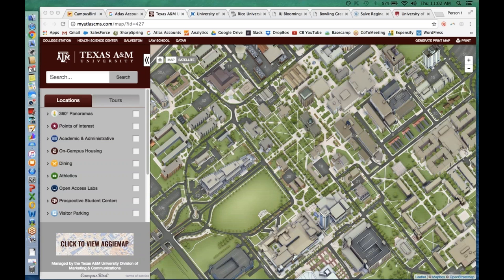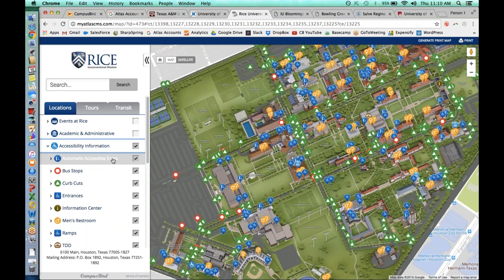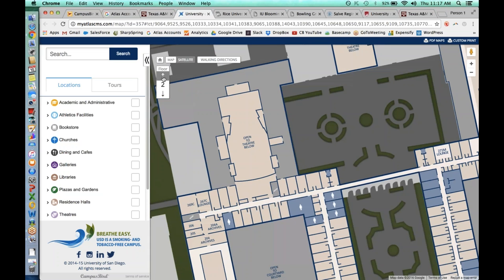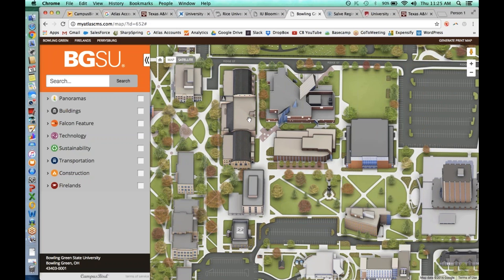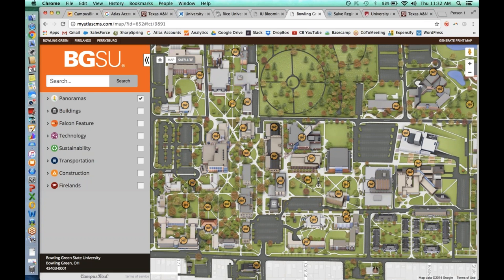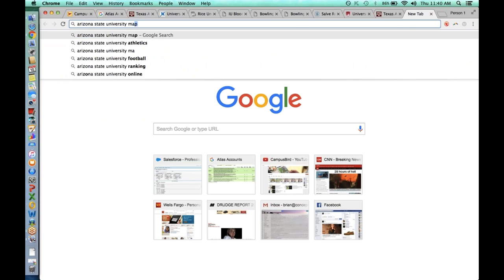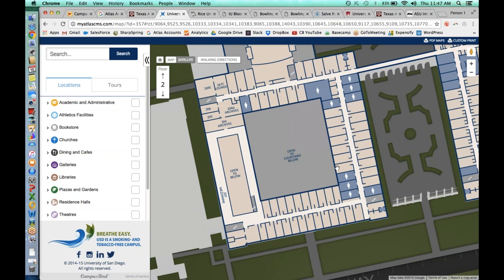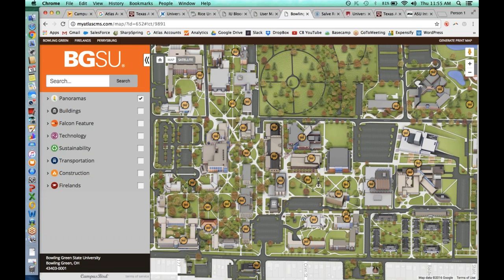How to Leverage CampusBird to Create User Friendly, Front Facing Maps